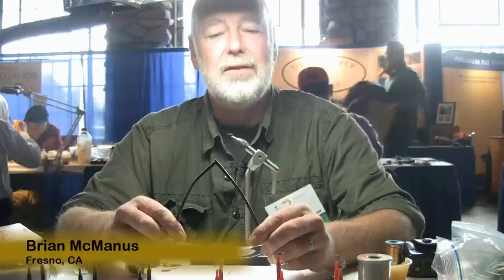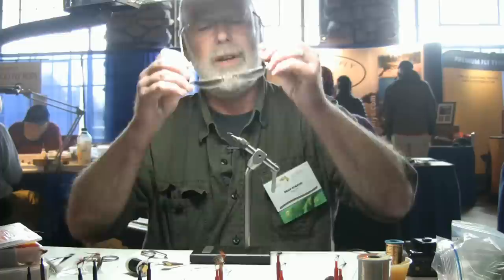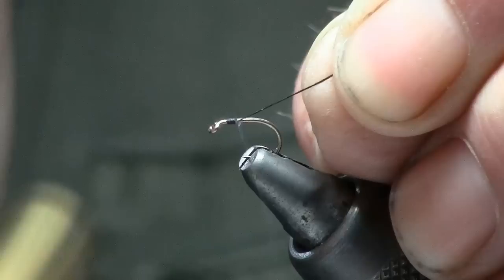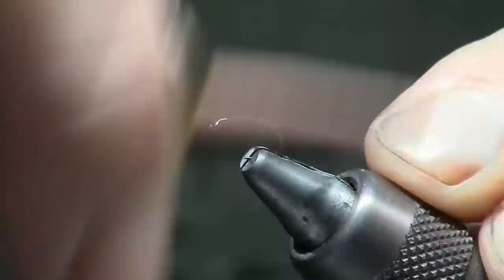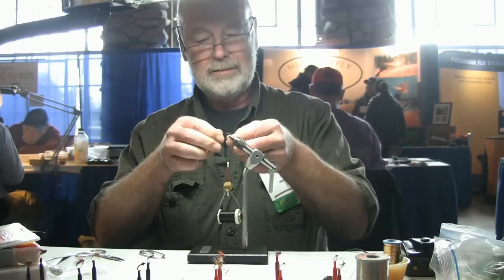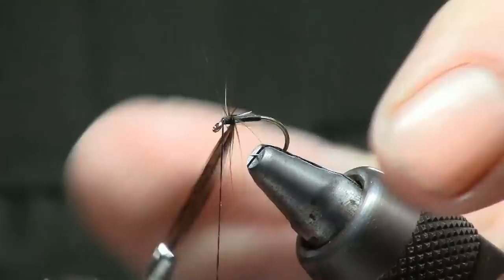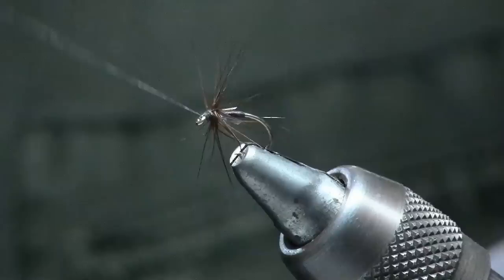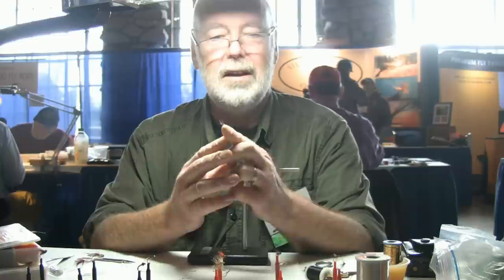Tying a Simple and Effective Wet Fly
Brian McManus demonstrates tying a simple and effective wet fly pattern he has used both in Europe and the United States. Using only 3 ingredients: thread, flash and hackle it's a quick and easy tie.
Filmed at the 2013 FFF Fly Fishing Fair in West Yellowstone, Montana